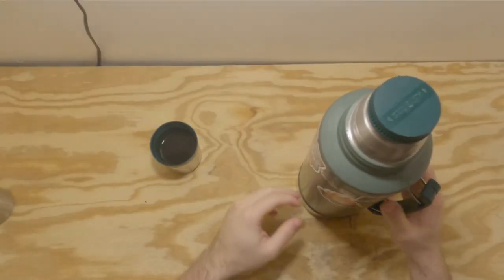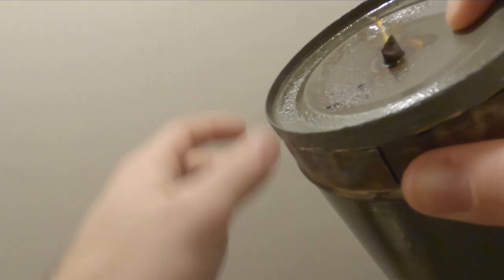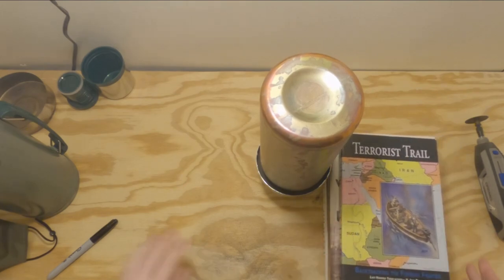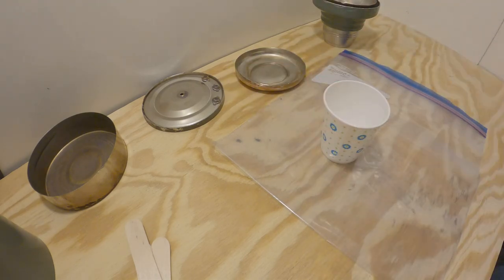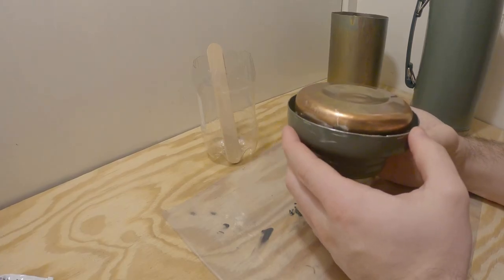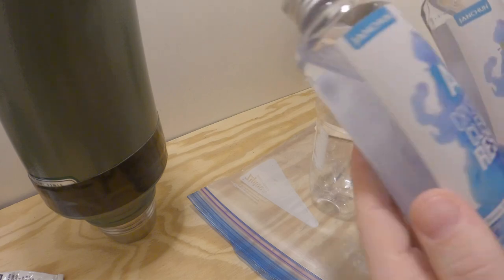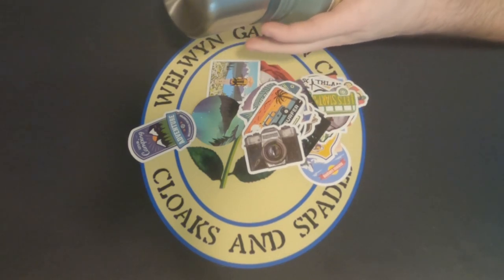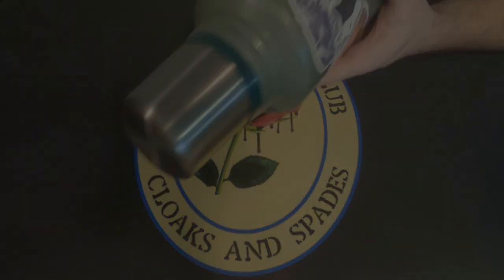Live and Let Chai: Part 2, The Build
And if you would like to support us anonymously by donating using cryptocurrency, here is our address:
bc1qsvj58q2w03ru2mdtnru79ee4n3y6u6mh7lu009
This address is routinely changed, for obvious reasons.

When this video eventually gets taken down, you will be able to find it on our Odysee page! Odysee is a great platform because it has no ads, and no data goes through any sketchy servers because it has no servers. Odysee used to be known as LBRY, but was sold to Odysee. Our content has been automatically ported over to the new site.